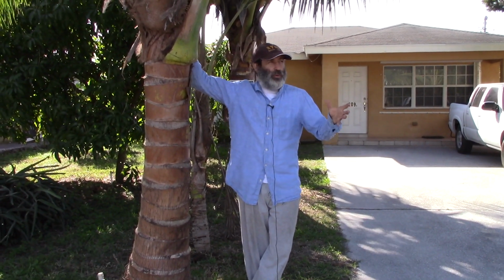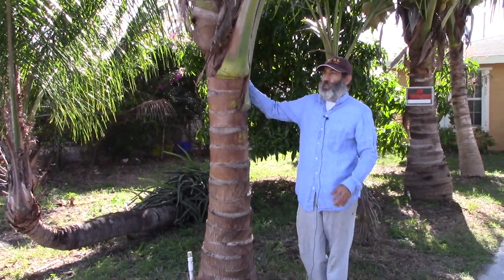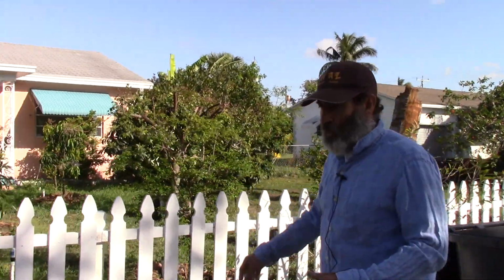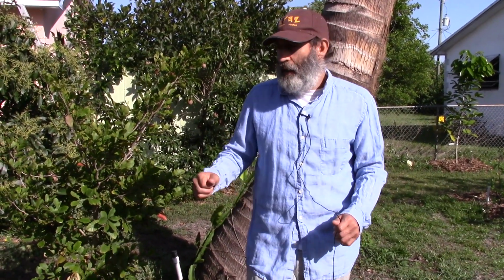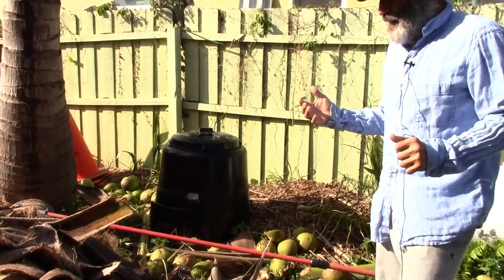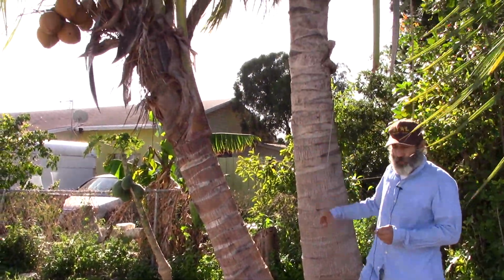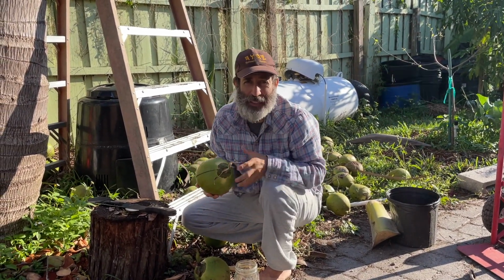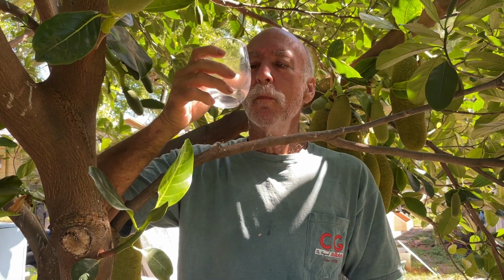The Best and Worst Places To Plant a Coconut Tree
Click this link to learn more and order the best coconut water right to your front door

You won't find too many people who love coconuts more than I do but I made a big mistake when I planted my coconut trees. In this video, I talk about the best and worst locations to plant coconut trees.